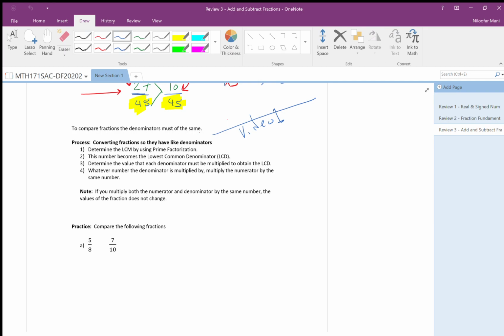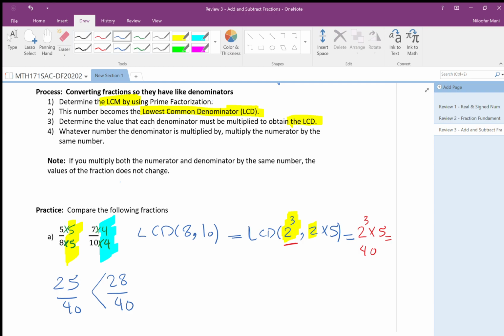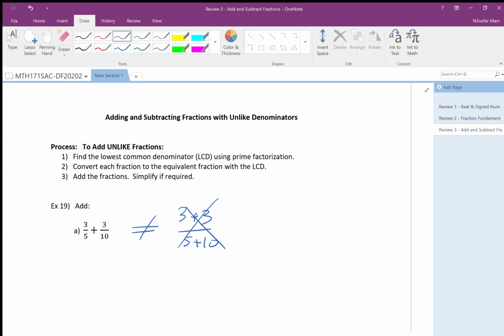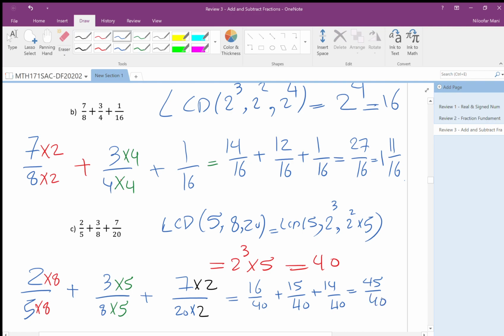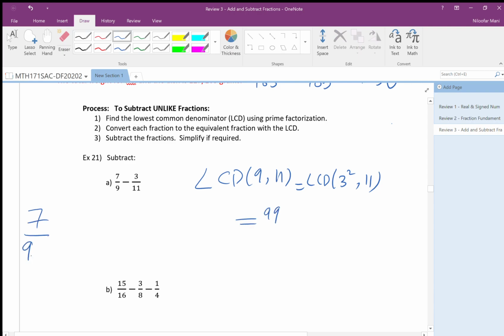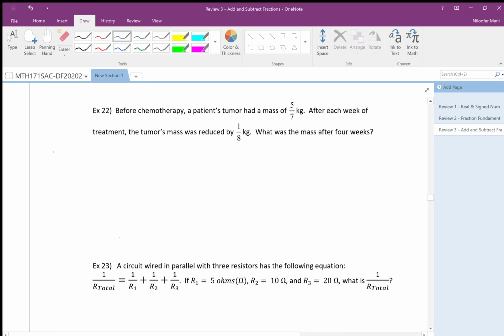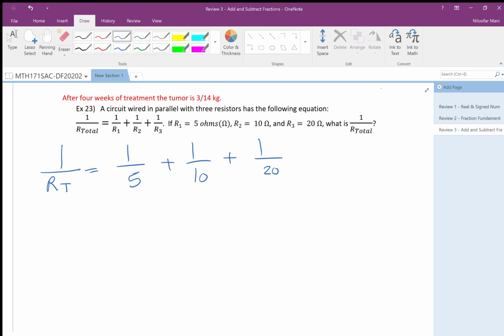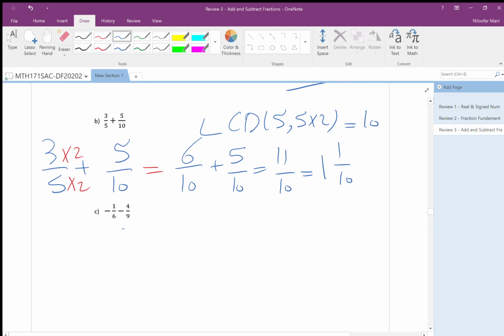Review 3 Add and Subtract Fractions - 2